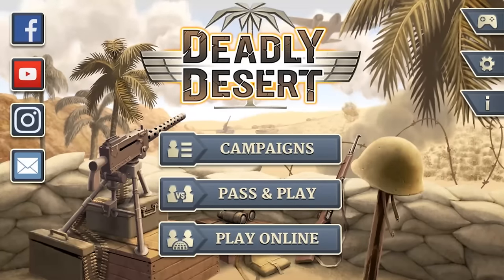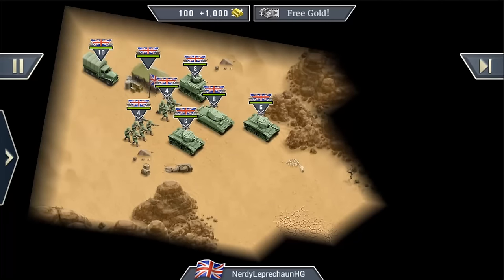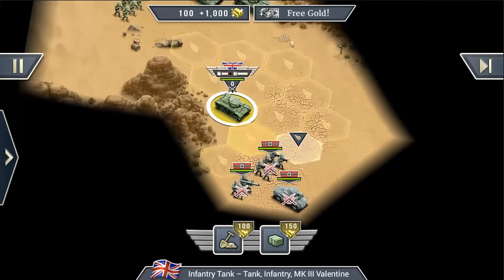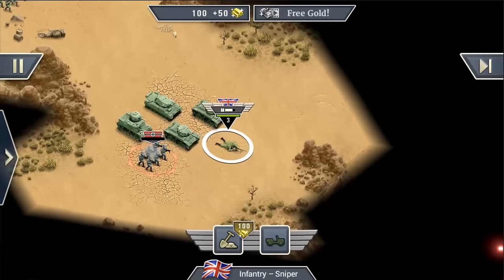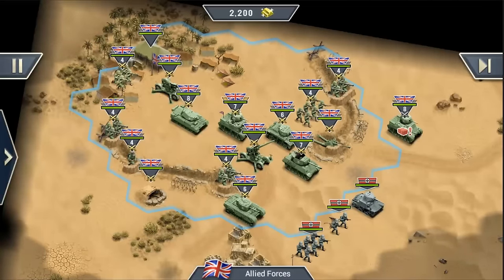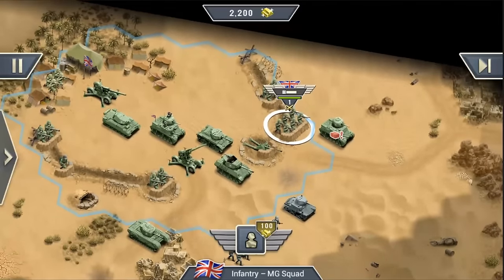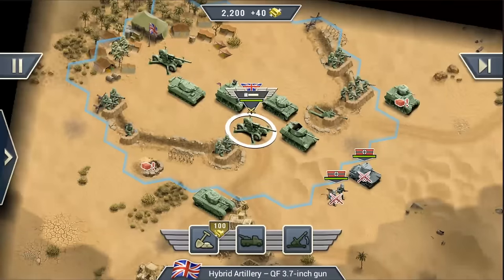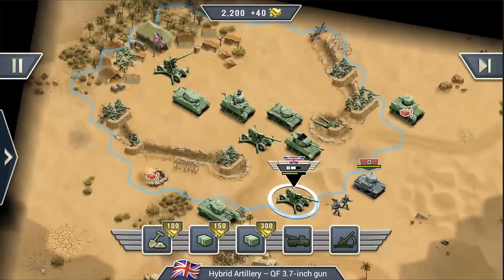1943 Deadly Desert Let's Play - New features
Jan shows you the new features of our new game and sequel of the Front-series: 1943 Deadly Desert!

Action-packed World War 2 battles for the desert territories await you. Your ingenuity and leadership skills as general will determine victory or defeat. Will you survive the toughest fight in history?

“1943 – A hot, dusty wind sweeps through the camp. Scouts report of heavy Wehrmacht forces. The Desert Fox is rapidly pushing towards the western oasis. All combat-ready British troops are on high alert to fend off the invasion. At the same time, the Axis powers are preparing the assault on a vital resupply center. En route to their next battle, with heavy tanks, artillery and supply vehicles. Which side will you choose?”

TOTAL WORLD WAR
This is the decisive World War II battle between the Allied forces and the Axis powers! Choose your path and lead your army to victory!

TURN-BASED TACTICAL WARFARE
The right war strategy is the key to the ultimate victory! Issue orders to your officers on the battlefield. They’ll motivate, inspire and strengthen the troops assigned to their command!

DANGEROUS MISSIONS
Become the greatest general of all time and prove your tactical skills in plenty of different war campaigns! Unlock new missions, maps and scenarios!

MASSIVE WEAPON ARSENAL
Your tactical possibilities are nearly limitless. Fight with tanks, warplanes, infantry, paratroopers, artillery and many other powerful special forces and weaponry!

VARIETY OF BATTLEFIELDS
Break through the enemy lines by land and air! Lead your soldiers into battle and crush your enemies on the historical battlefields of Africa!

STRATEGY AT ITS BEST
Even more new units for your tactical genius! Order devastating air strikes or command a forced march. The stakes are high, but the prize of a glorious victory awaits!

MORE FEATURES
✪ Impactful WW2 strategy setting!
✪ Destructible and fixable bridges as tactical hot spots!
✪ Radar technology to detect enemy forces!
✪ Huge fortresses and fortified MG nests!
✪ Wide range of military vehicles like trucks, transporters and supply units!
✪ Detailed game graphics and epic sounds!

Play the best mobile strategy game ever. Want to play more games like this? Check out 1941 Frozen Front, 1942 Pacific Front and 1944 Burning Bridges!